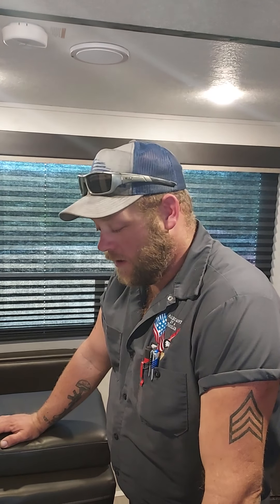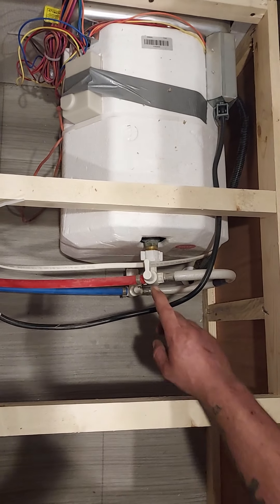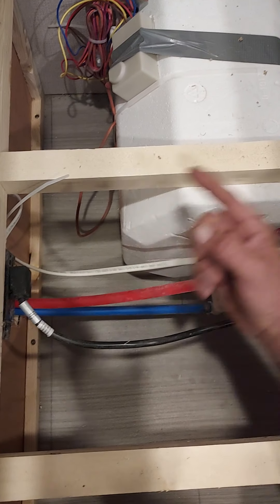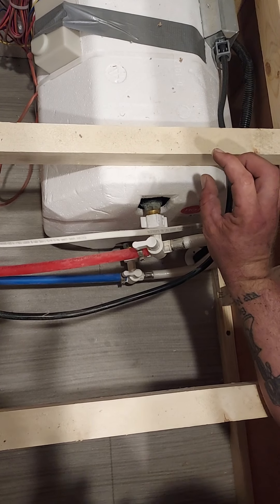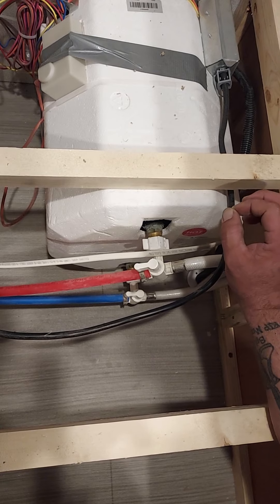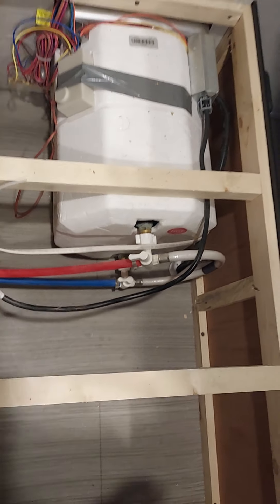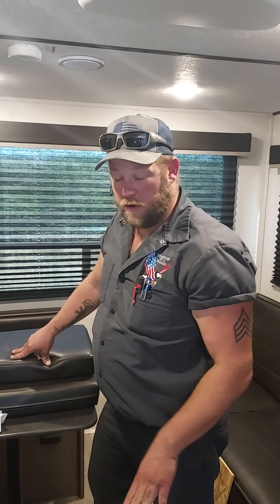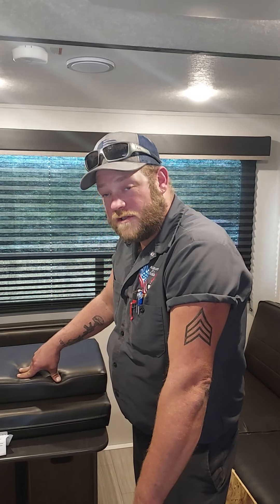RV Winterize tips with Allegiant RV and Trailer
Just a short video with some tips to winterize your unit and bypassing water heater.